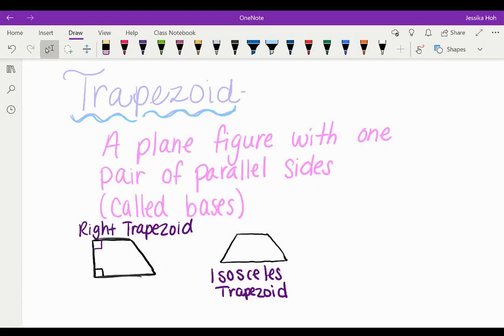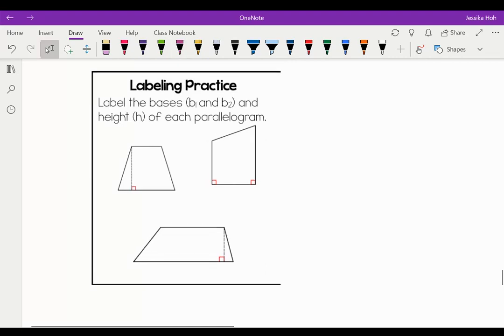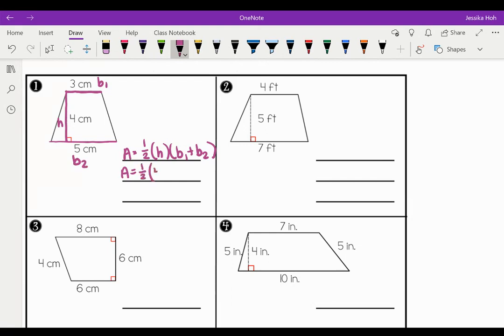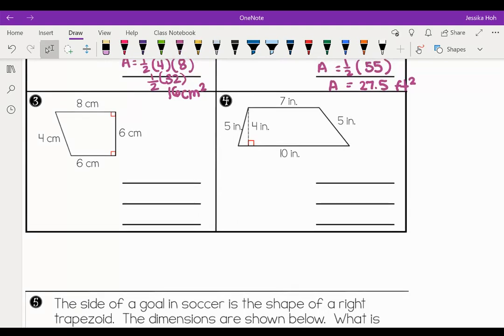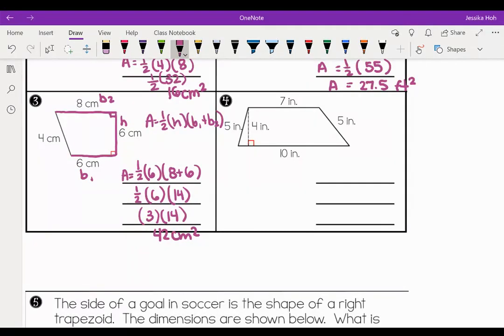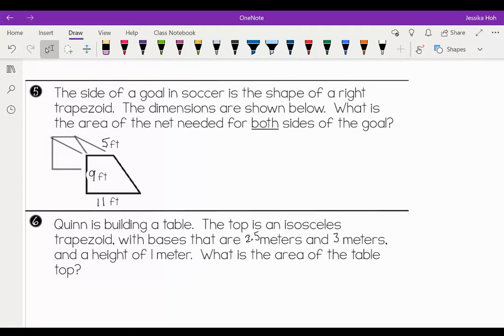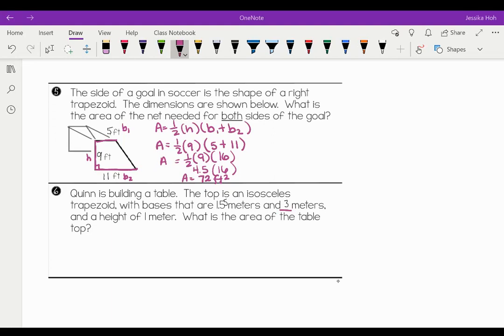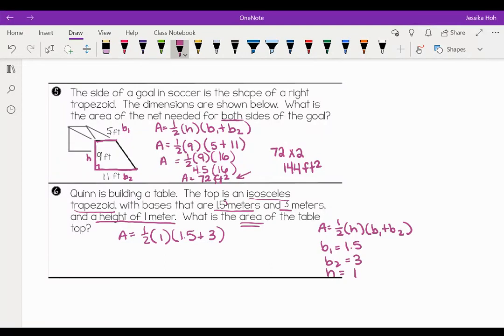Area of a Trapezoid